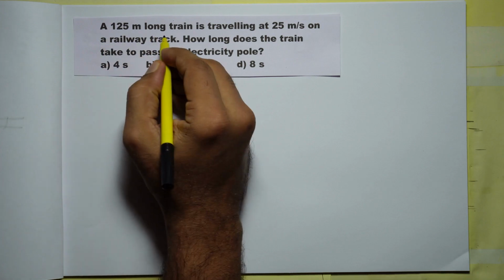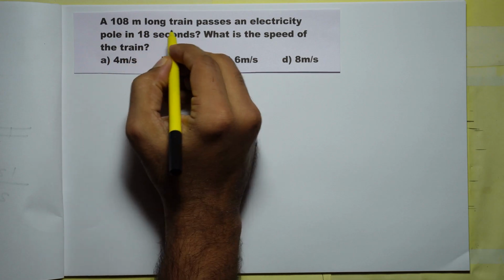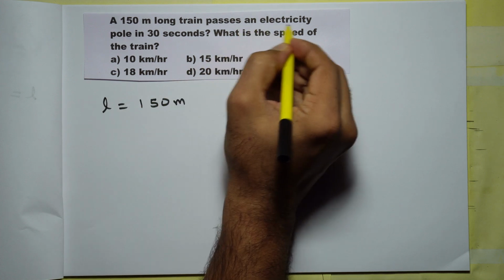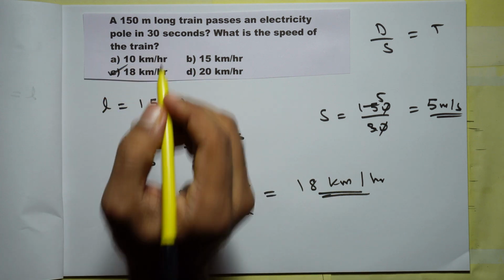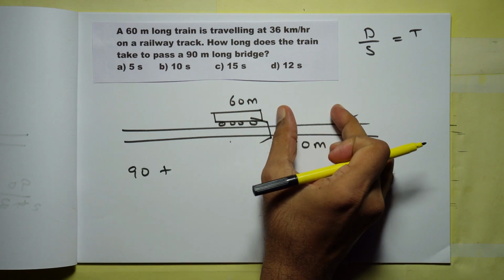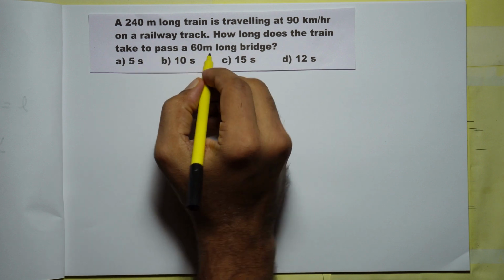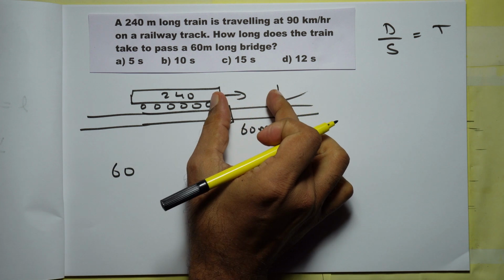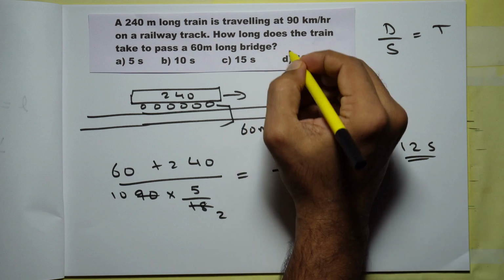Trains : 1 to 5